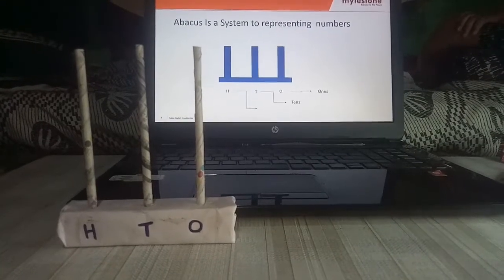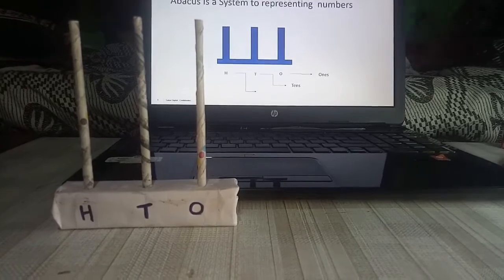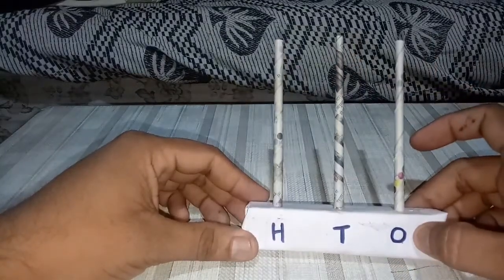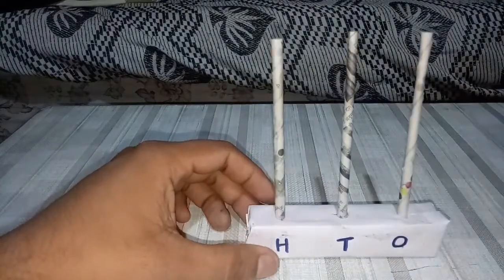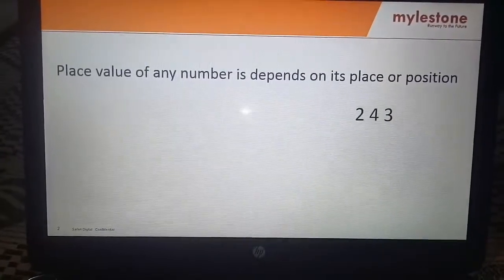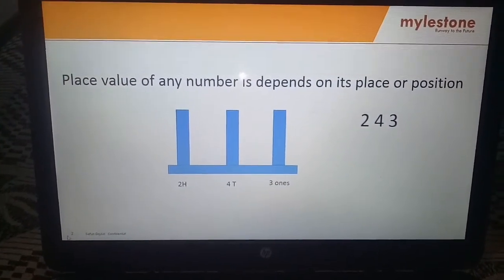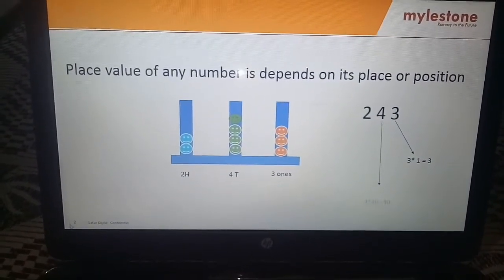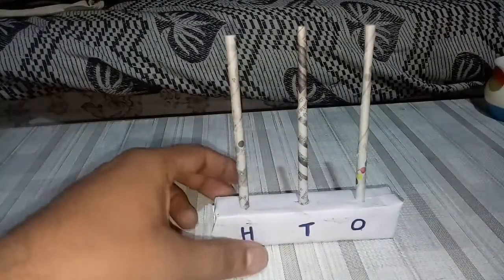Abacus made from waste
abacus made from waste. it is used for kids in lock down  period.  abacus made from waste and available at home easily